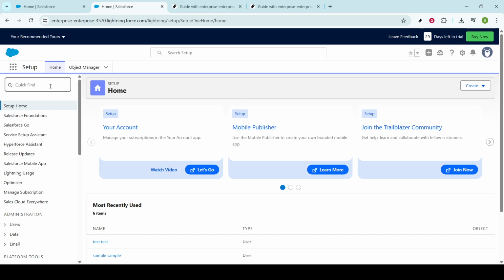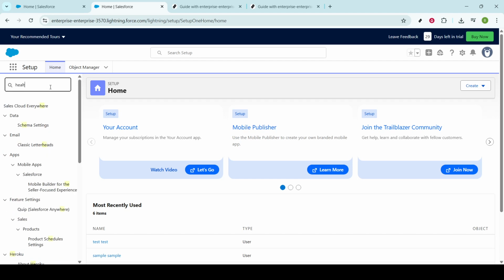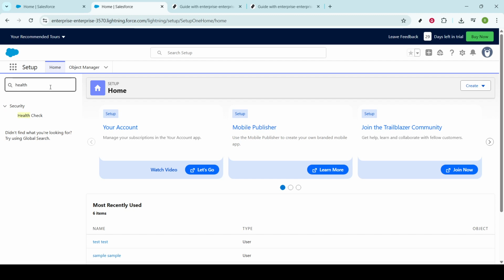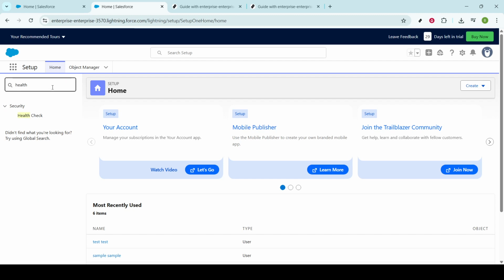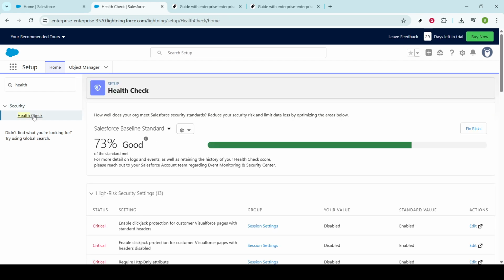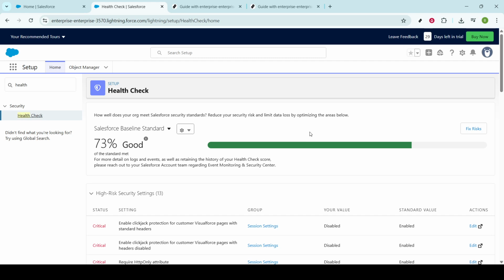How To Check Salesforce Org Health [2026 Full Guide]